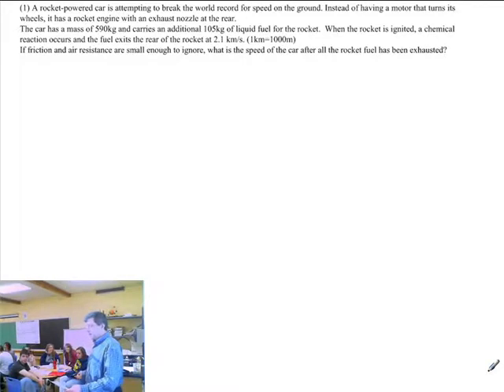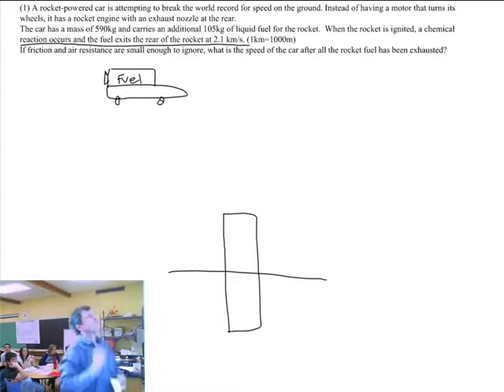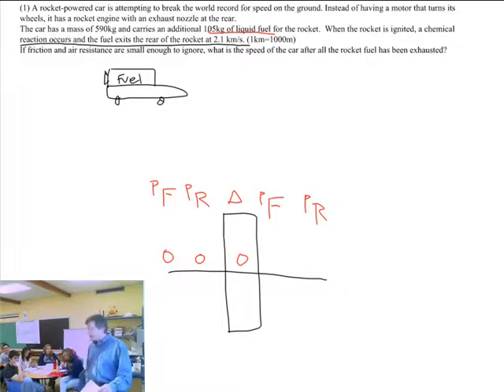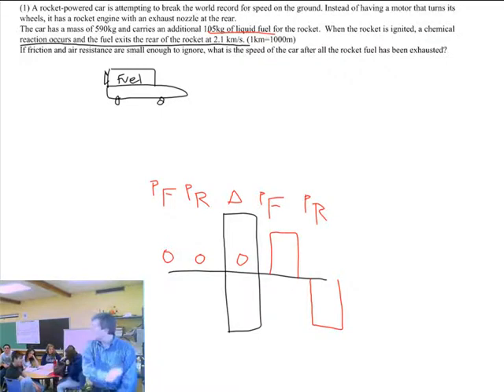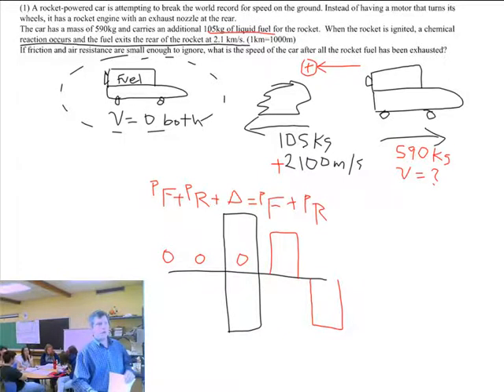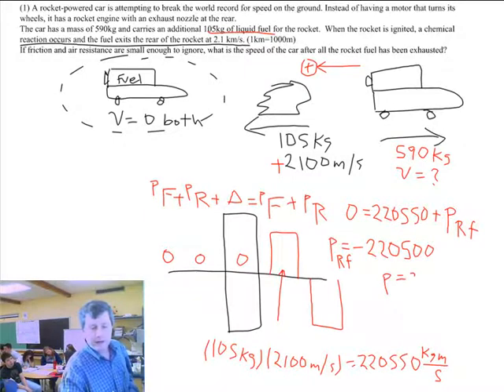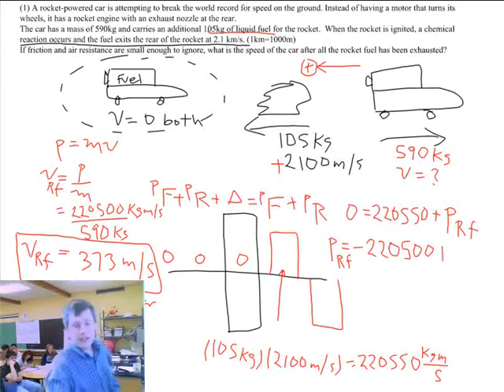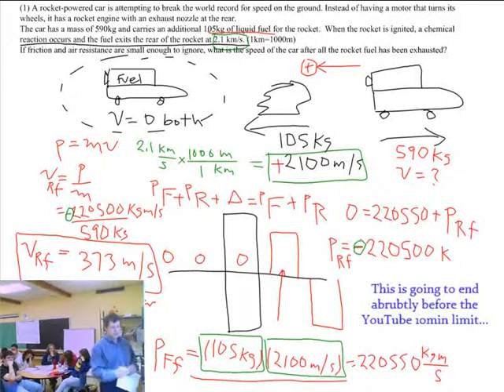Momentum problem 1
Discussion and solution screencast.